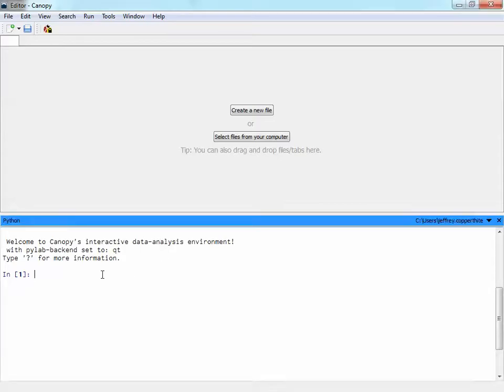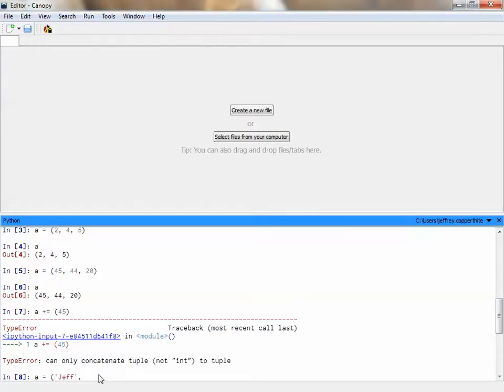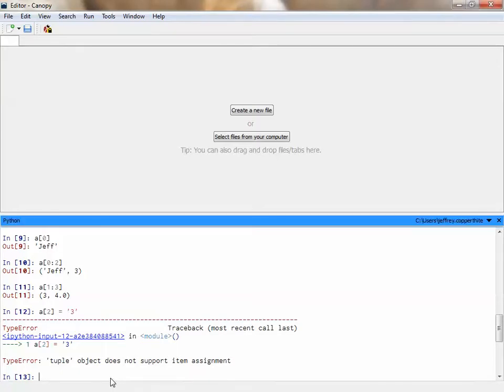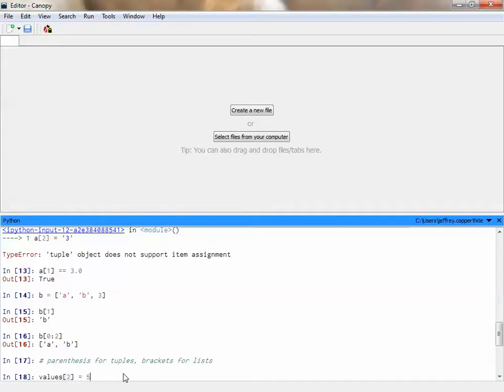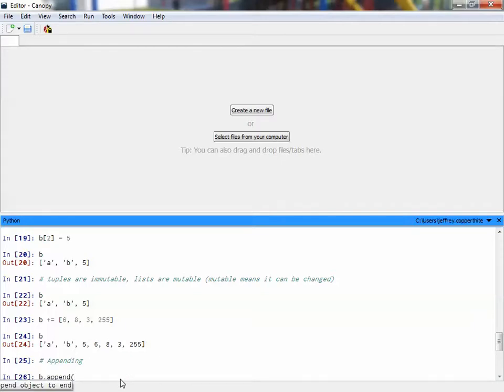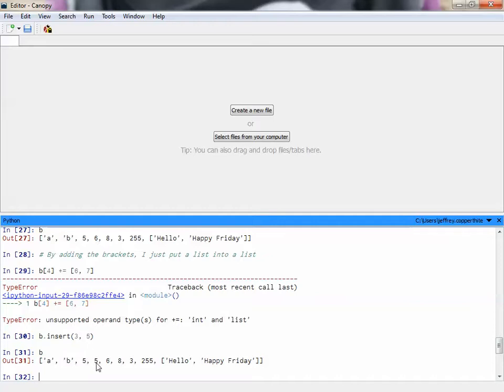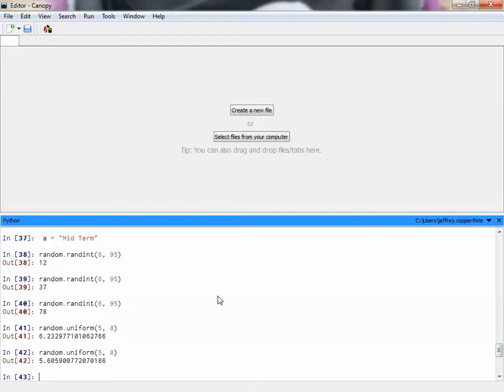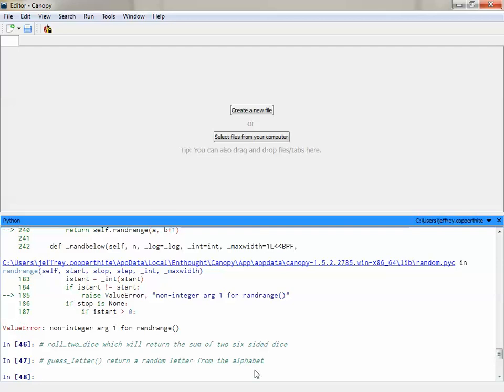1.3.6 PLTW CSP Python Lesson (Tuples, Lists, and the random module)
Recorded 11/18/16. Class lesson regarding tuples, lists, and the random module in Enthought Canopy.